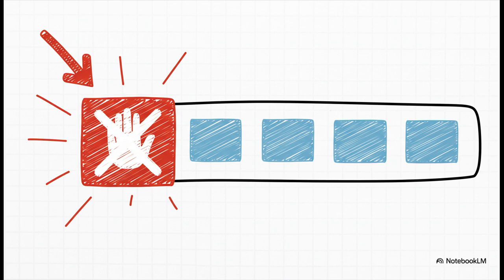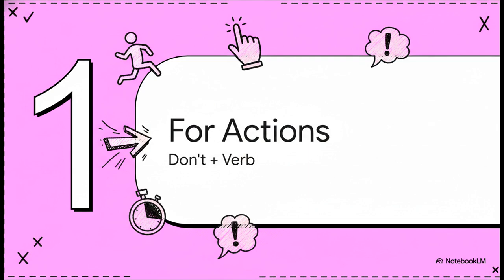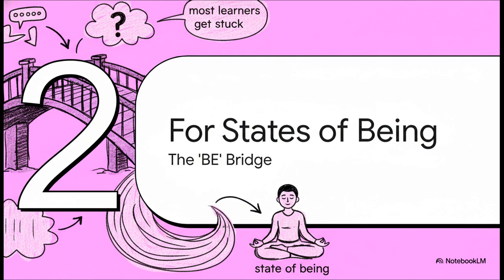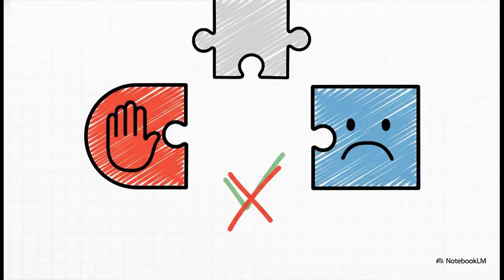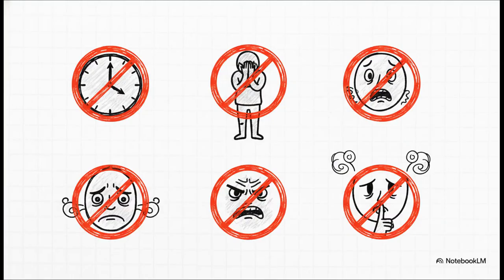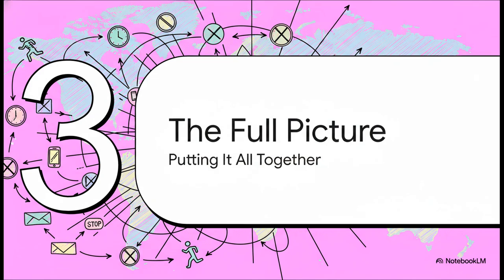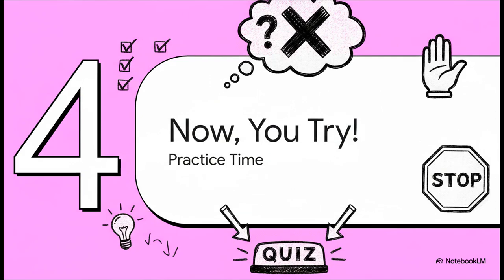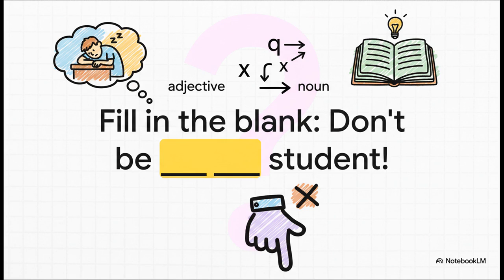3. Using Don' t!